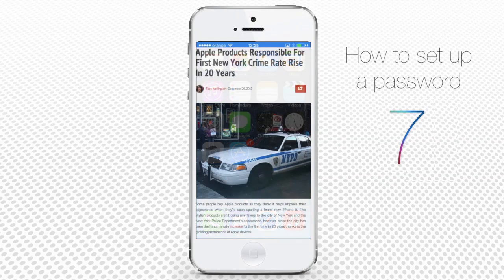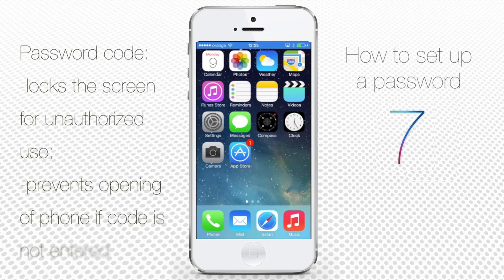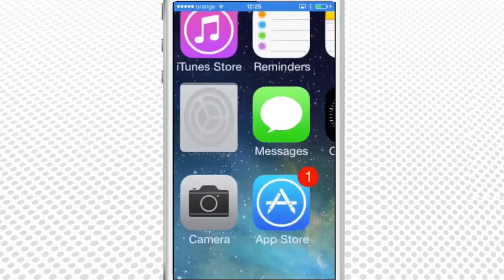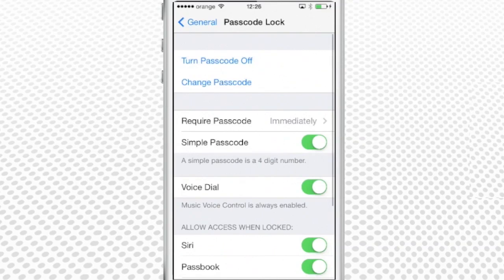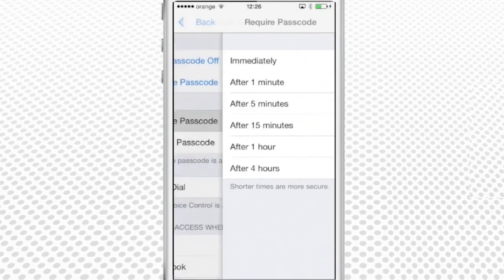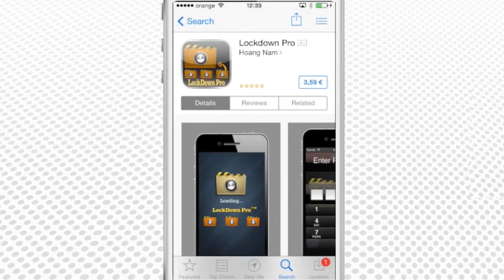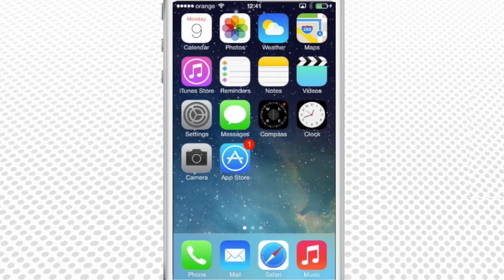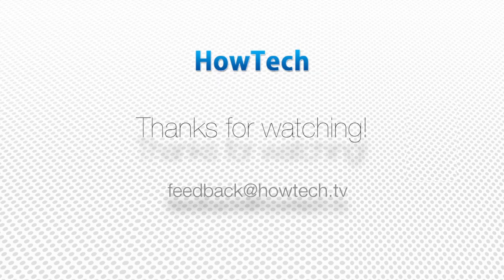How to Set Password on iPhone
Read iSecrets.
New magazine about gadgets and mobile technology.

In this tutorial you will learn how to set password on iPhone running on iOS 7.

As the single device that raised the criminality rate in New York State in the past 3 years, it is correct to acknowledge that the Apple iPhone is a valuable, important product and access to it should be protected in more than one form. Apart from the "Activation" feature that is now built into all the iOS 7 mobile devices, there is also a password code that keeps your iPhone private and personal. This code will prevent access to the main screen when the phone is in locked screen state and will restrict complete opening of the device when you switch it on.

Step 1. It is a four-digit code that can be set as follows: from the Home screen, choose "Settings", then "General".

Step 2. Scroll down to "Passcode Lock" and tap it.

Step 3. Tap to turn "Passcode Lock" on.

Step 4. Type in your new passcode.

Step 5. You have the option of selecting how often it will be requested by tapping "Require Passcode". The options are: "Immediately", which activates the protection feature every time your phone locks off, and after a certain time frame.

Step 6. To prevent brute-force password entering after theft, you have the option of deleting all your data if someone enters a wrong passcode ten times in a row.

If you're not happy with this level of protection, third-party apps can help you to add passwords to various assets on your mobile devices (files, folders and even sections of your settings): "Lockdown", "FolderLock", "AppLocker", "My Secret Folder" and so on.

Giving you an overview of all these applications would be outside the scope of this tutorial, but you are encouraged to try them all to see which one you like the most. Just keep in mind that some of these apps run on non-authorized tweaks of your mobile device, like Cydia.

Result:  Congratulations, you have learned how to password your iPhone in iOS7. This was a HowTech tutorial.